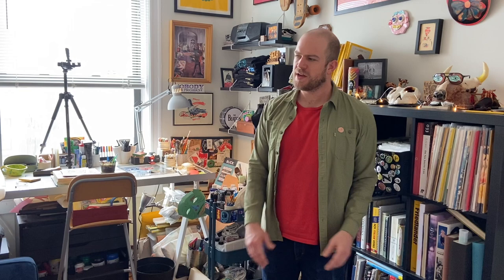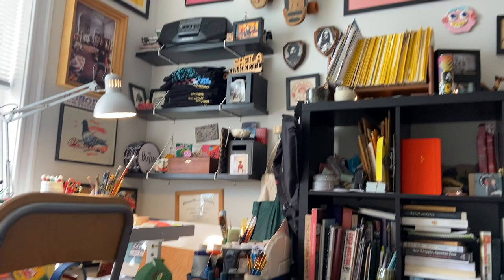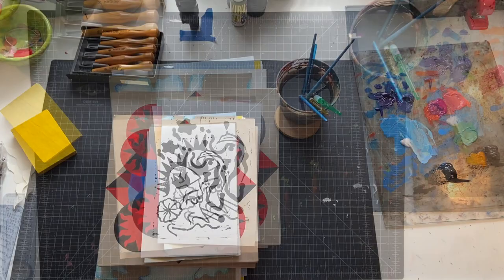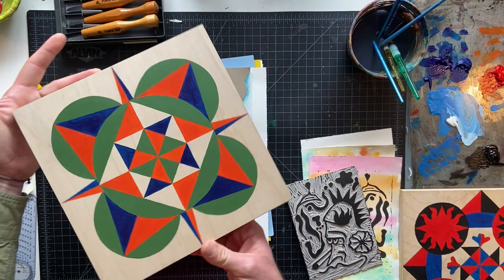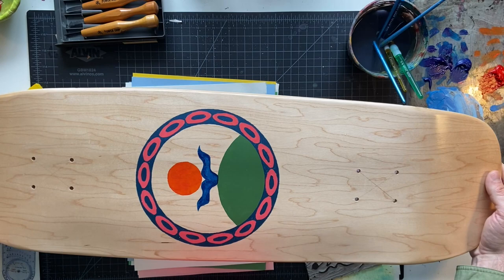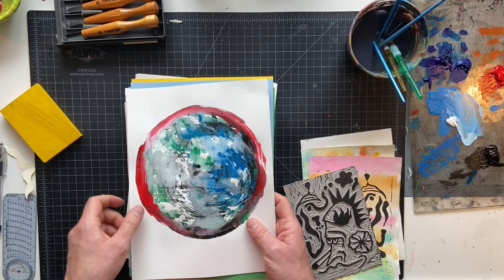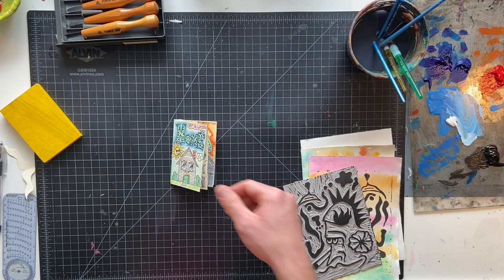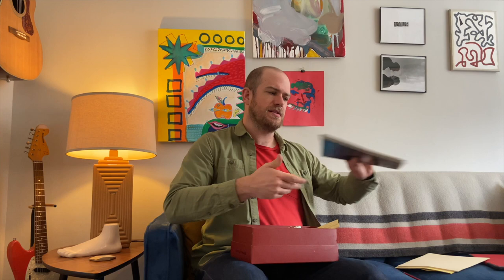Welcome Back From Mr. Luczak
Here is a video for all my art students, I hope you are all staying safe and creative during E-Learning!